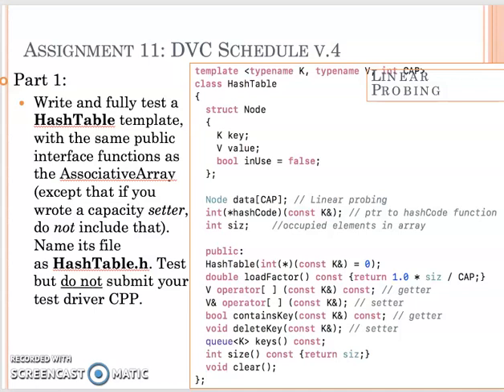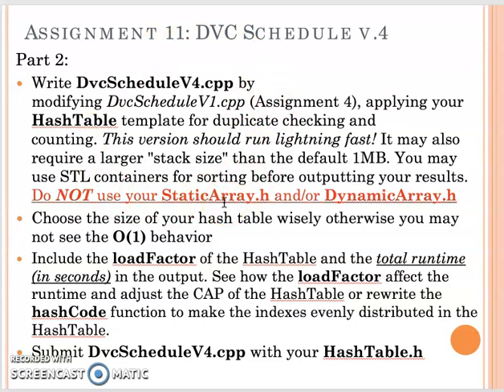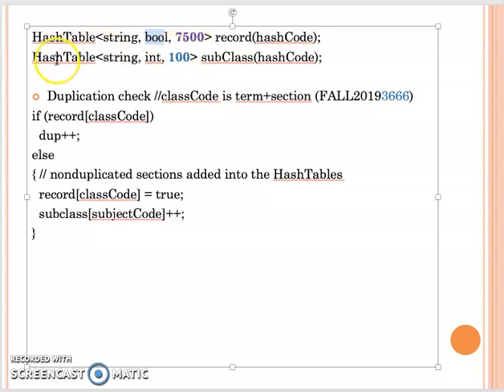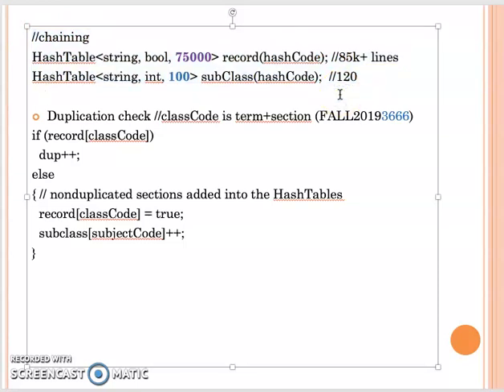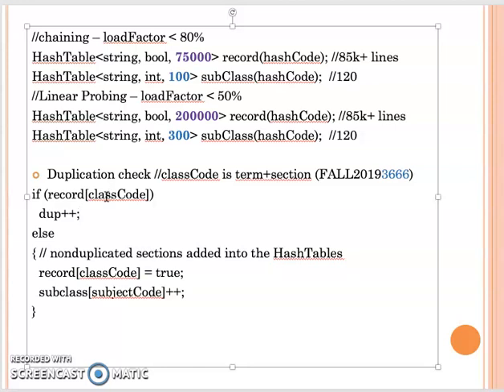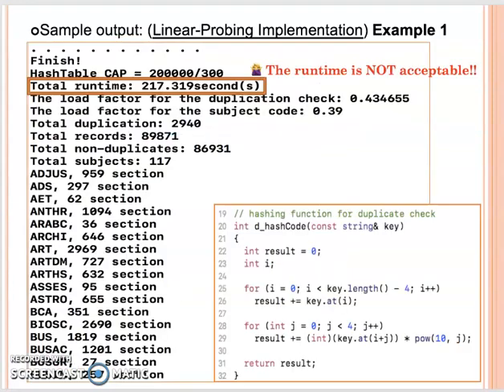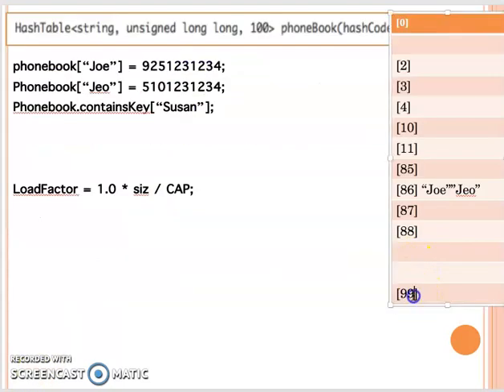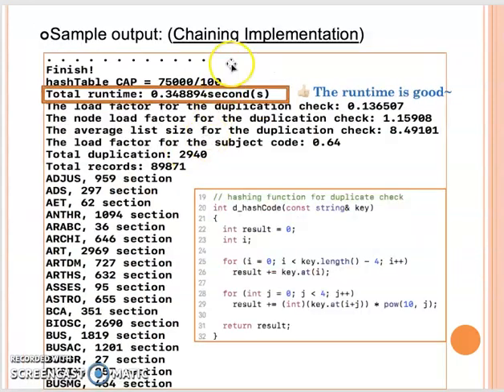COMSC210Module11Assignment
Explain the requirements and expectation for Assignment 11